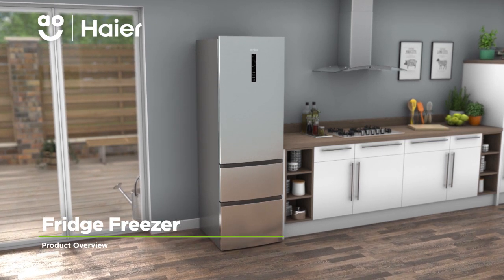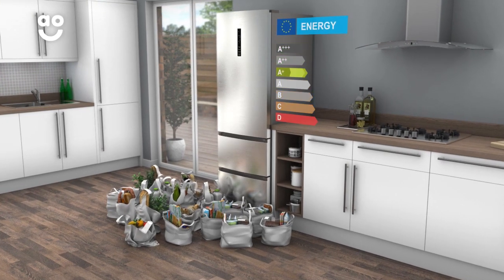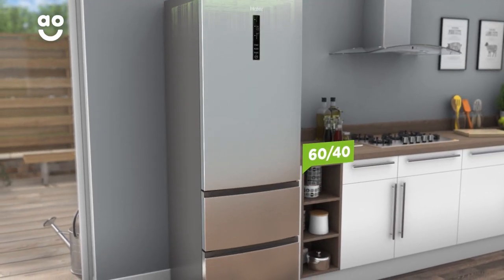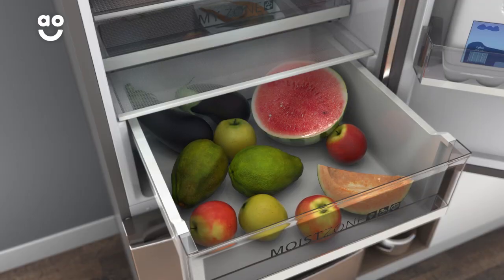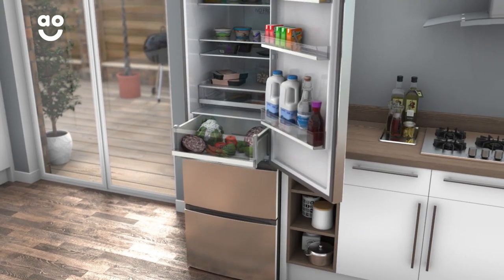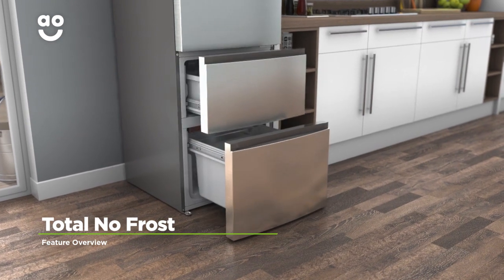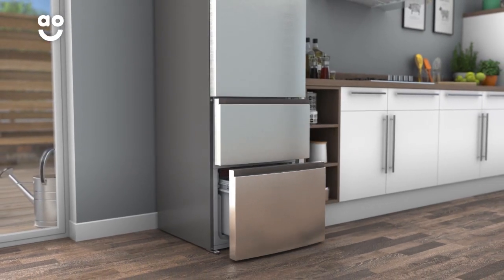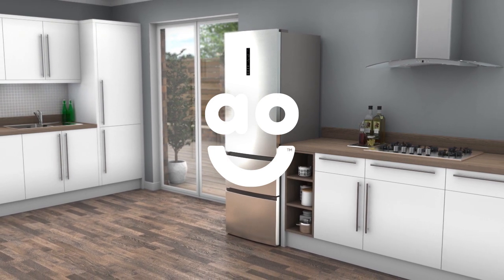Haier Fridge A3FE635CGJE Product Overview | ao.com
Discover all you need to know about the A3FE635CGJE_SI fridge freezer from Haier in our short product video. With a three-hundred and thirty litre capacity, this model holds eighteen bags of food shopping. So there’s plenty of room for storing all your favourite foods. The fruit & vegetable drawer keeps your fruit and vegetables full of goodness so they last longer. The freezer on this model is frost free so you’ll never have to worry about scraping the ice out again.